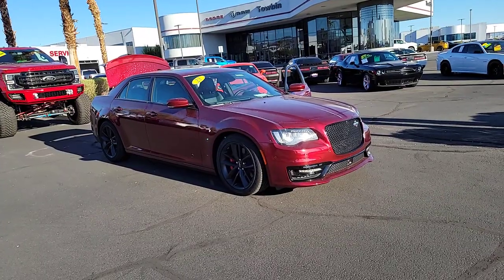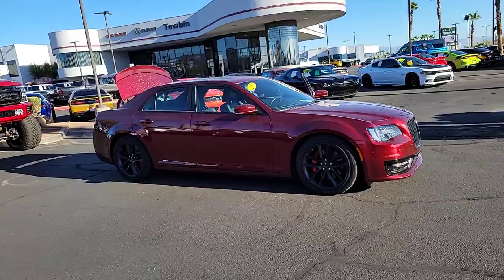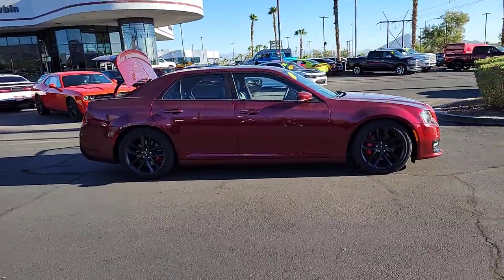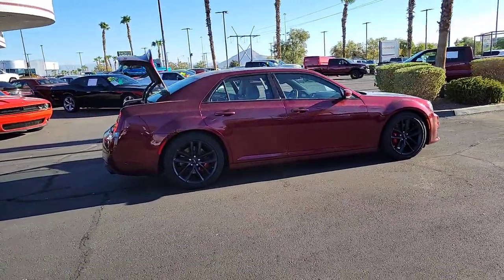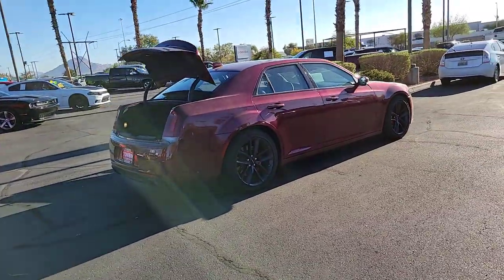2023 CHRYSLER 300 300C RWD NV Henderson, Las Vegas, Bullhead City, Boulder City, North Las Vega...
Pre-Owned 2023 CHRYSLER 300 300C RWD available at Towbin Dodge located in 275 Auto Mall Dr, Henderson, NV, 89014. Servicing the Henderson, Las Vegas, Bullhead City, Boulder City, North Las Vegas area.
Please mention the stock TSP18935 when you contact the dealership for this vehicle.

Picture yourself in the  2023  CHRYSLER 300.  Cruise boldly in stylish comfort in the  300, the full-size sedan that blends traditional touring car panache with state-of-the-art automotive technology.  These are just some of the great options this vehicle comes with: Pre-Collision System, Back-Up Camera, Heated Rear Seat, Leather Wrapped Steering Wheel, Blind Spot Monitor, Dual Zone A/C, Heated Front Seat(s), WiFi Hotspot, Auto-Dimming Rearview Mirror, Universal Garage Door Opener. Old-world elegance meets advanced safety and connectivity technology in the 300. Drive it today.

Additional Comments
Towbin Dodge located in the Valley Auto Mall in Henderson is pleased to offer this Velvet Red Pearlcoat 2023 Chrysler 300C C for purchase this vehicle is well equipped with many features including. Certified By Carfax - No Accidents Certified By Carfax - One Owner Remainder Of Factory Warranty Still Applies 300 C Logo Laguna Leather Seats 4 Wheel Independent High Performance Suspension Adjustable pedals Apple CarPlay/Android Auto Auto-dimming Rear-View mirror Automatic temperature control Electronic Stability Control Front dual zone A/C Memory seat Navigation System ParkView Rear Back-Up Camera Pedal memory Power driver seat Power moonroof Quick Order Package 21L Radio: Uconnect 4C Nav w/8.4 Display Security system Telescoping steering wheel Tilt steering wheel Wheels: 20 x 9 Lights Out Painted. RWD 8-Speed Automatic SRT HEMI 6.4L V8 MDS Clean CARFAX. CARFAX One-Owner.\n\nNew Price!\n\n\nThanks for checking out this great vehicle. When looking to buy pre-owned why not buy from the #1 Dodge dealer in Nevada? Give us a call or come by today to see our huge inventory selection and let our great team assist you in locating your next vehicle!